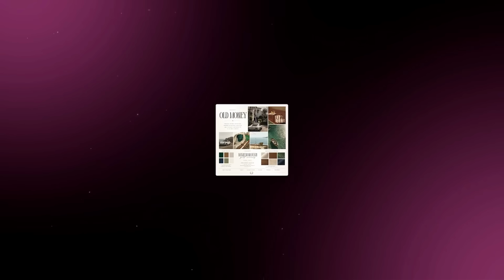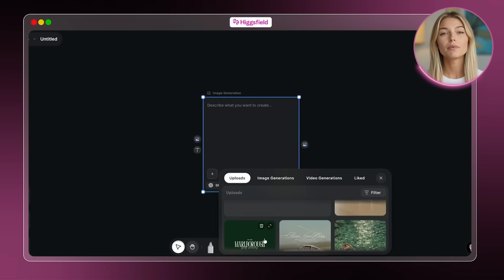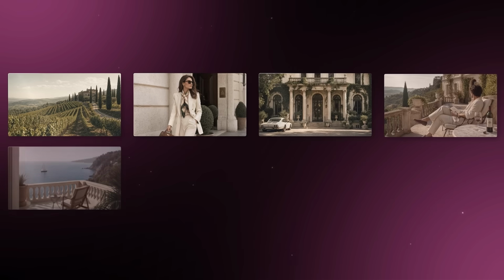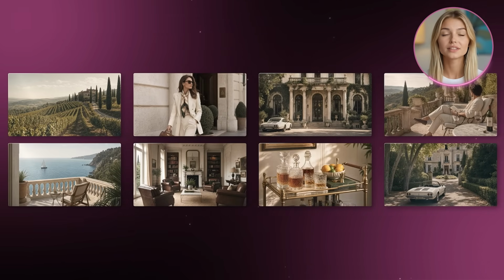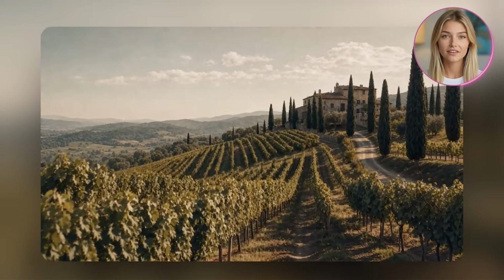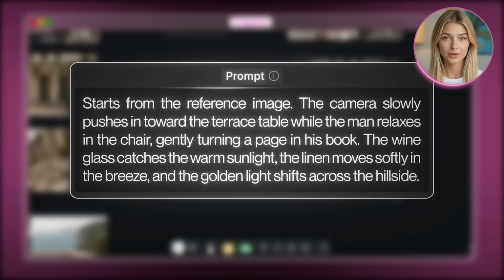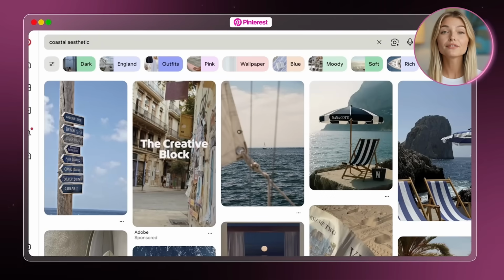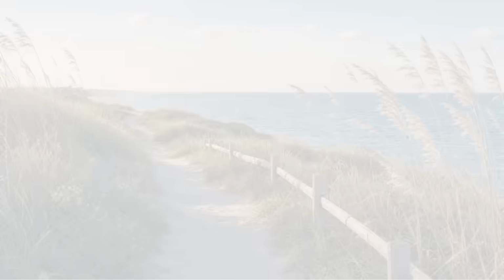How to Make Pinterest Moodboard Videos With AI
In this video, I show how I make aesthetic Pinterest moodboard videos with AI, from collecting reference images and building a reusable style board to generating matching scenes, animating them, and editing everything to music. I also show how to turn the whole workflow into a reusable pipeline so you can create new moodboard videos in different styles without starting from scratch every time.